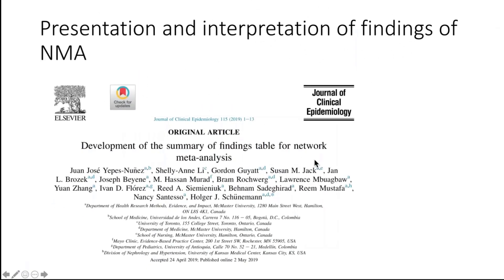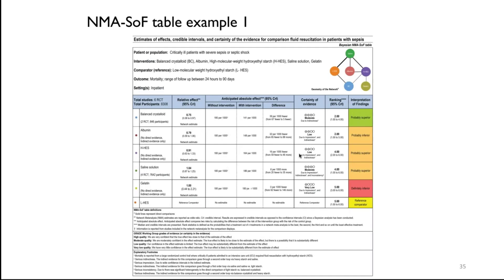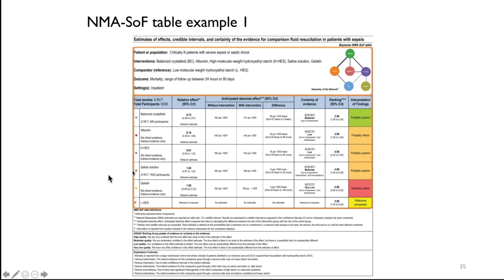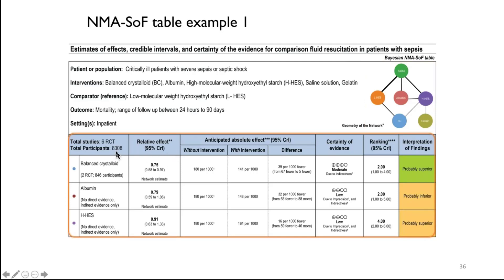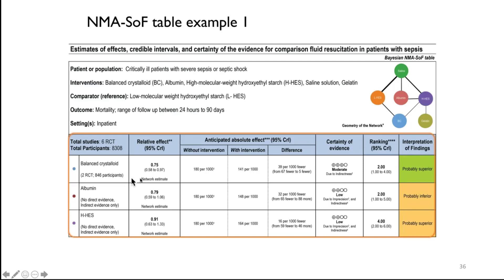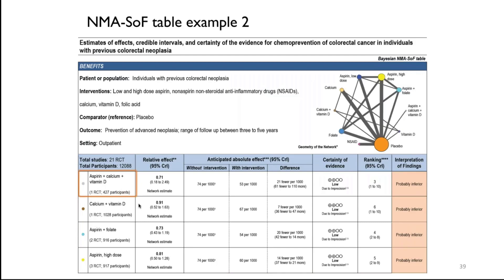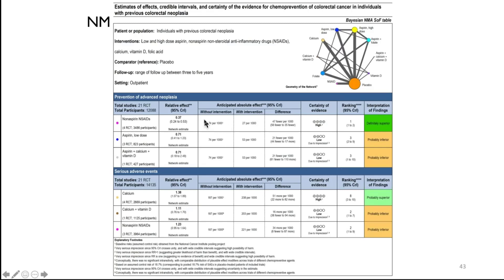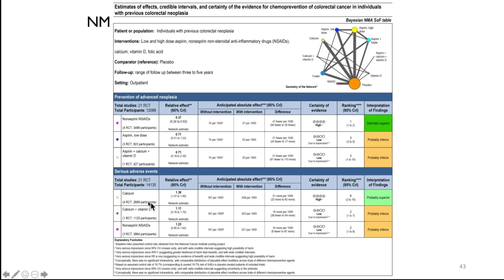Part 2: Presenting NMA findings in Summary of findings tables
This is the second part of a Cochrane Learning Live webinar on using the GRADE approach to rate the certainty of evidence from network meta-analysis and Summary of findings tables